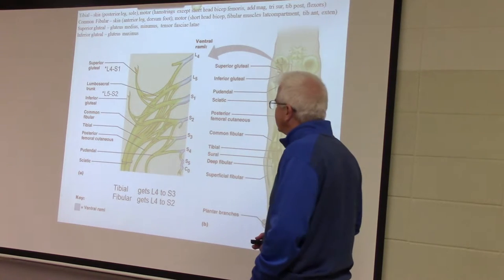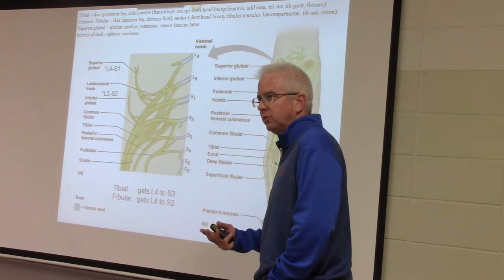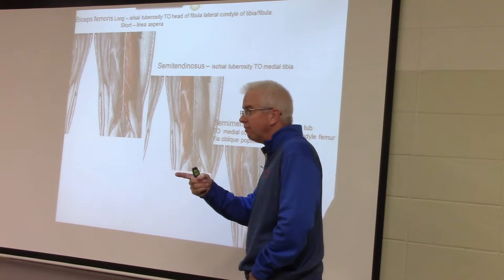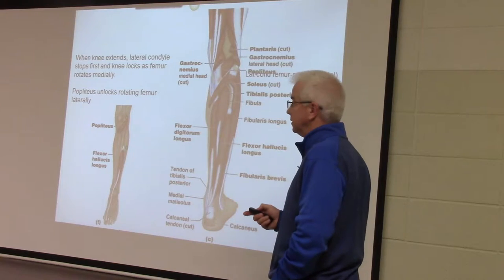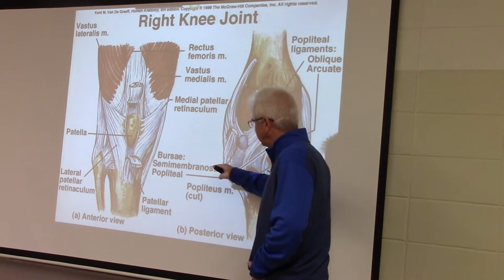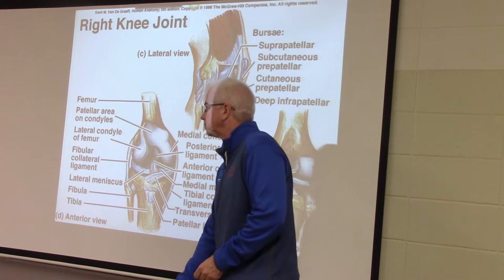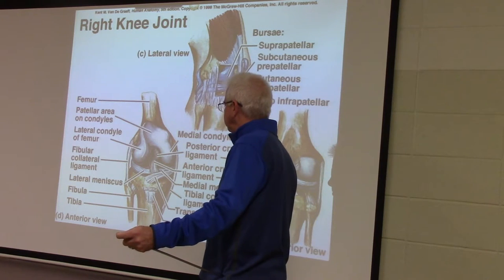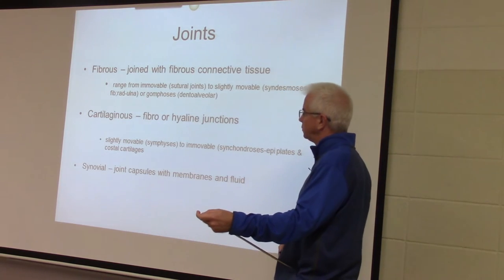Louisiana College Anatomy Lecture 101916 Part I